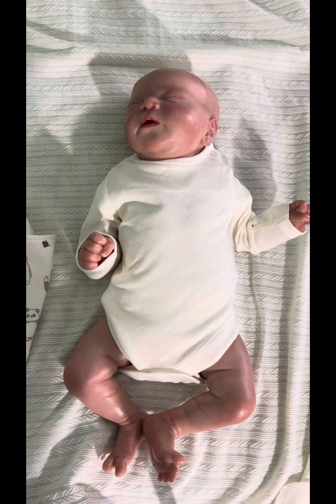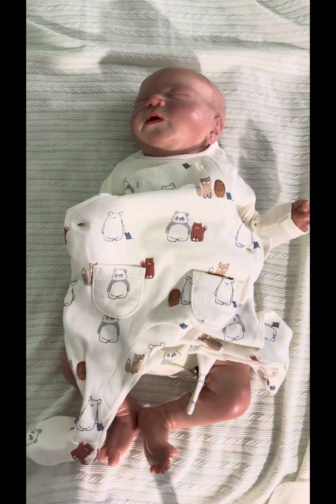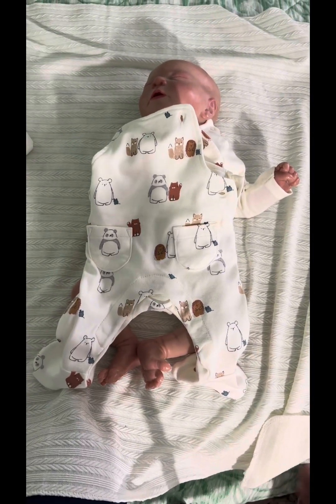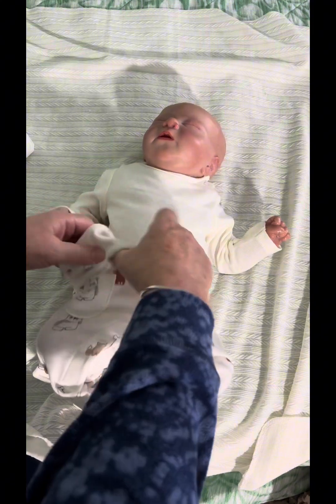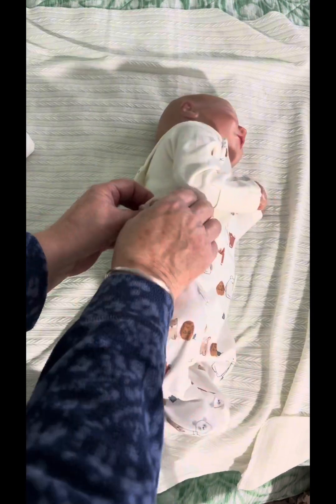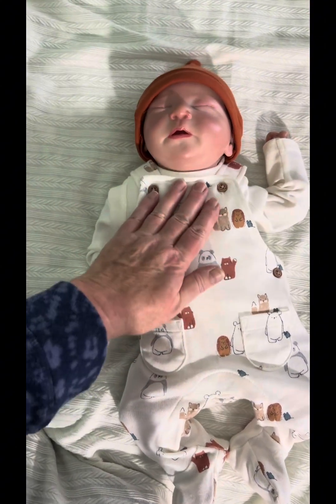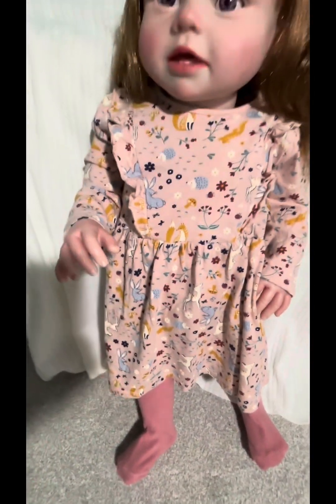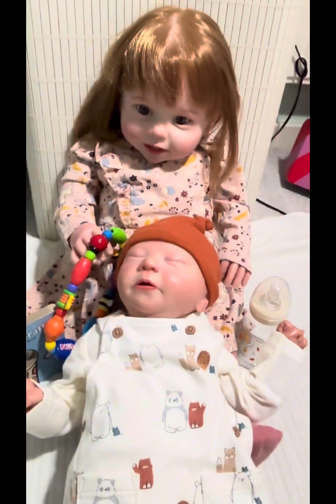Best friends club